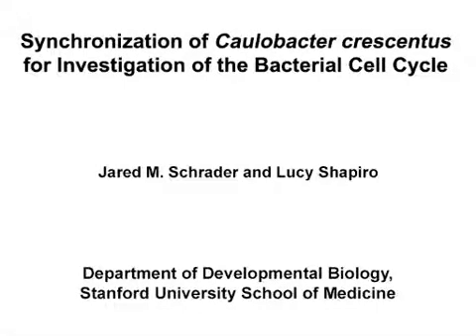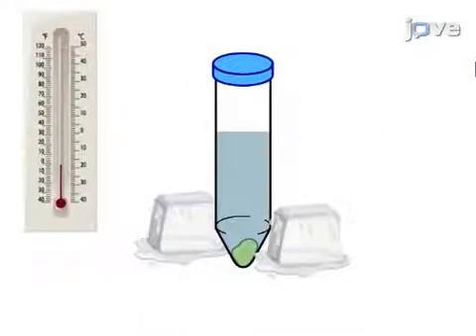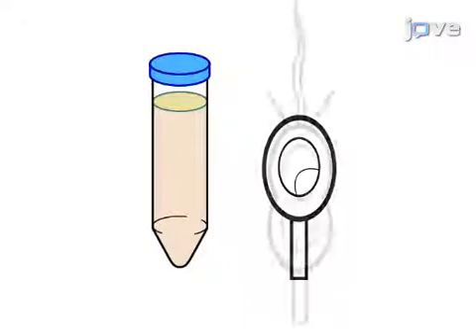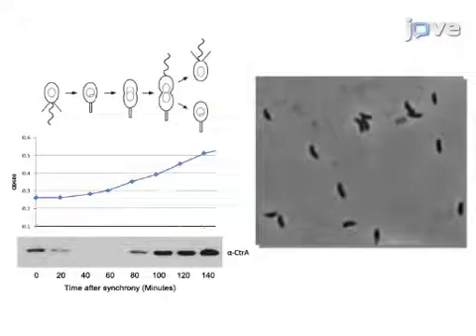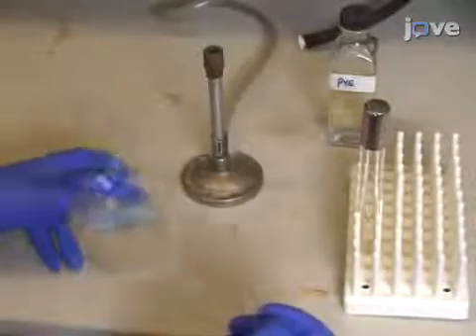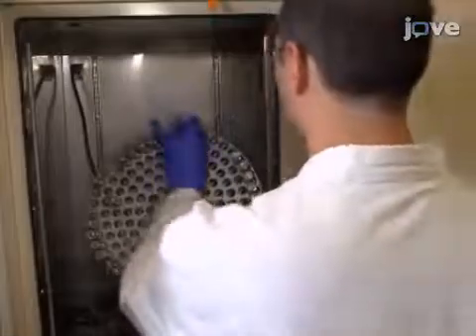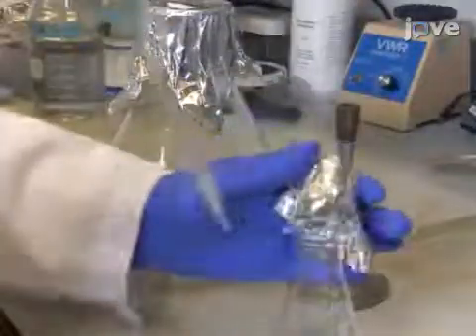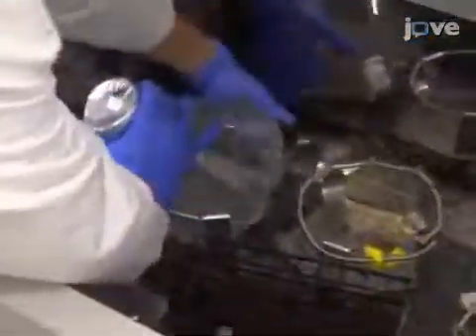Synchronization: Caulobacter Crescentus For Investigation Of Bacterial Cell Cycle l Protocol Preview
Synchronization of Caulobacter Crescentus for Investigation of the Bacterial Cell Cycle -  a 2 minute Preview of the Experimental Protocol

Jared M. Schrader, Lucy Shapiro
Stanford University School of Medicine, Department of Developmental Biology;

Synchronization of bacterial cells is essential for studies of the bacterial cell cycle and development.  Caulobacter crescentus is synchronizable through density centrifugation allowing a rapid and powerful tool for studies of the bacterial cell cycle.  Here we provide a detailed protocol for the synchronization of Caulobacter cells.